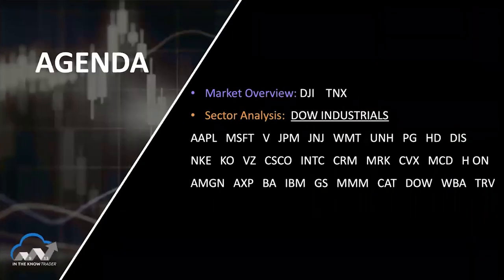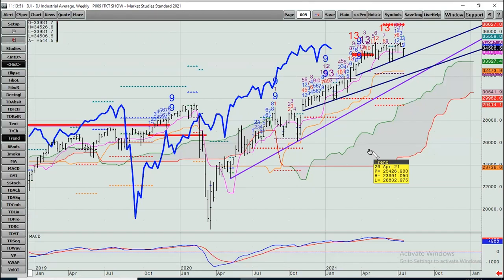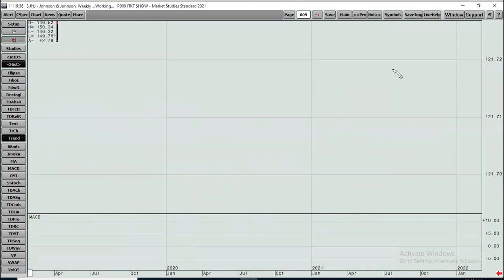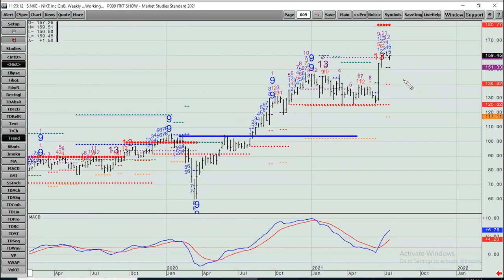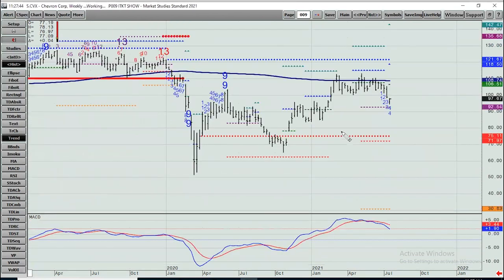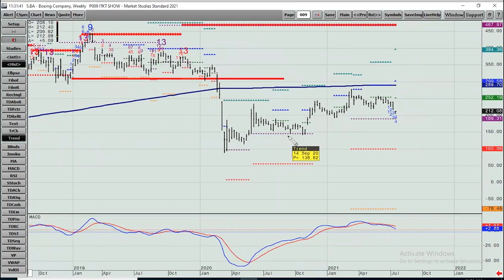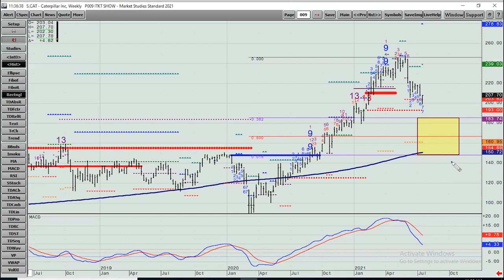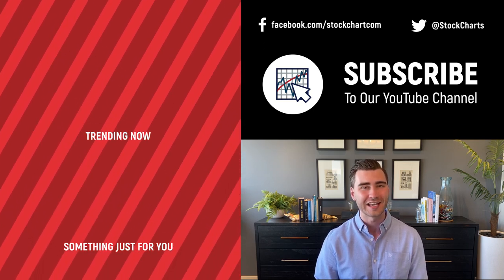A Deep Dive Into the Dow Jones | Rick Bensignor | In The Know Trader (07.20.21)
With the Dow plummeting yesterday, and then shooting back up today, Rick spends the entire show going through all 30 individual charts of the Dow to see if there is any real technical damage.

0:00 - Intro
3:03 - Market Overview (DJI, TNX)
6:15 - Apple (AAPL), Microsoft (MSFT), Visa (V), JP Morgan (JPM)
8:51 - Johnson & Johnson (JNJ), Walmart (WMT), United Healthcare(UNH)
10:27 - Proctor & Gamble (PG), Home Depot (HD), Disney (DIS), Nike (NKE)
13:15 - Coca-Cola (KO), Verizon (VZ), Cisco (CSCO), Intel (INTC)
16:02 - Salesforce (CRM), Merck (MRK), Chevron (CVX), McDonalds (MCD)
18:33 - Honeywell (HON), Amgen (AMGN), American Express (AXP), Boeing (BA)
21:42 - IBM (IBM), Goldman Sachs (GS), 3M (MMM), Caterpillar (CAT)
25:53 - Dow Jones (DOW), Walgreens (WBA), Travelers (TRV)